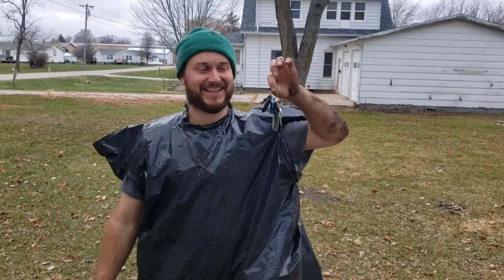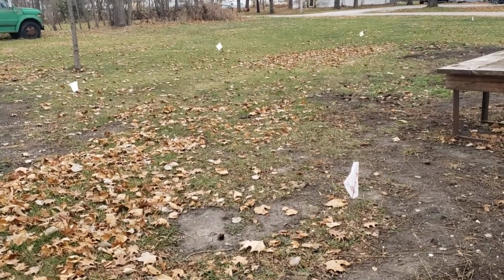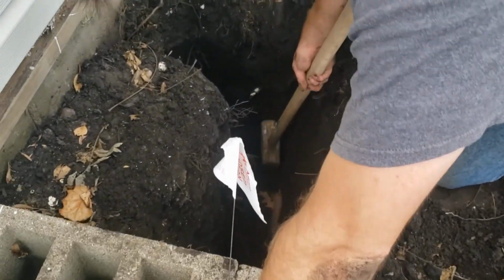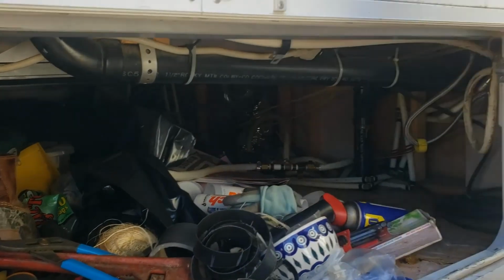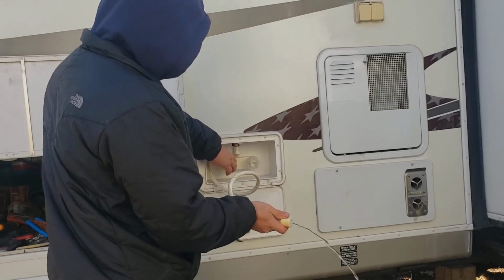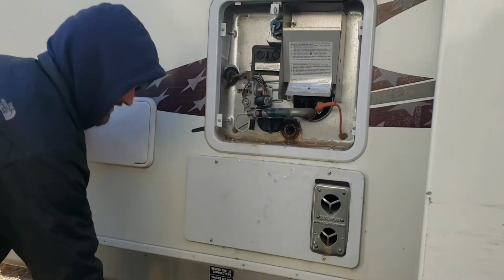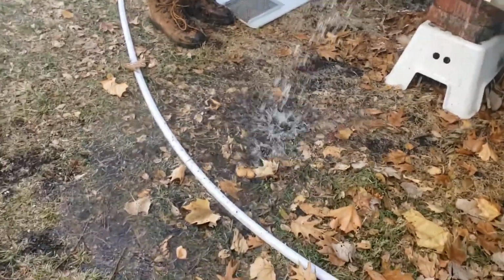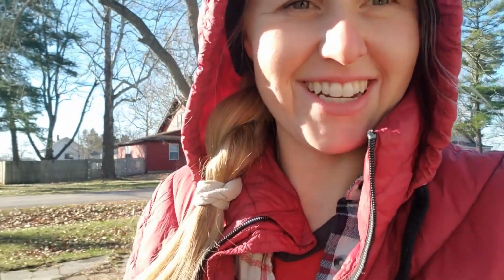$6,000 fixer-upper Week 33: Pink Flow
Hi, Friends! Welcome to Week 33 on our fixer-upper!
We're finishing up some last minute projects before we winterize the trailer in preparation for the cold weather and heading out for the winter!

What's been your favorite part of our project so far? We'd love to hear your comments below! :)

If you've missed one of our previous videos, check out our $6,000 House playlist for all the weeks!

Music played by Kjersti & Joe